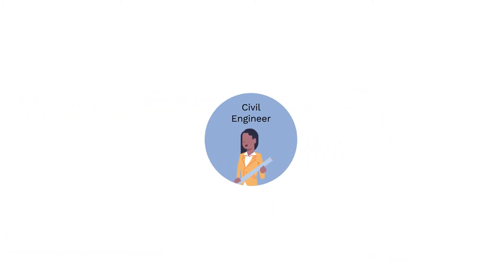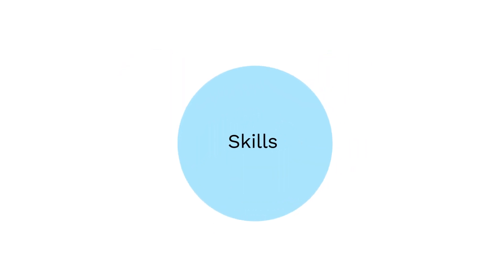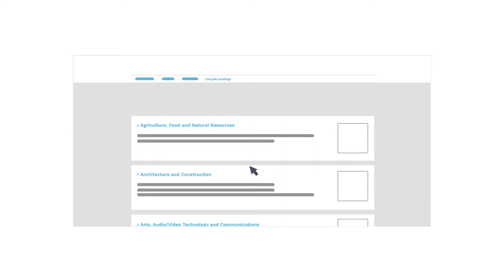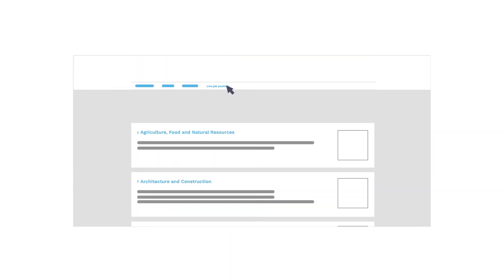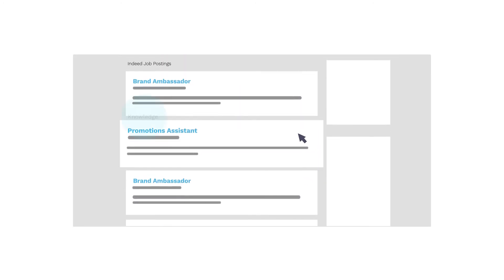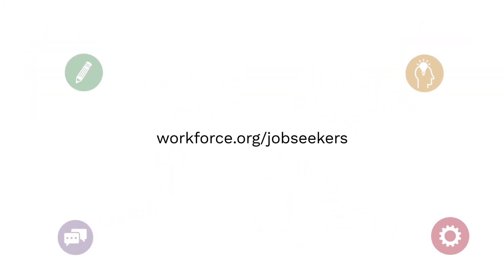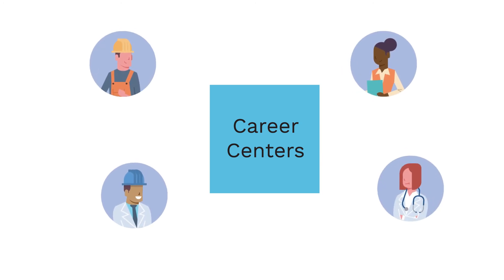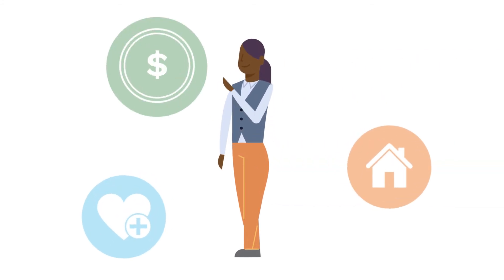Ikigai: Knowledge, Skills and Abilities (What Employers Need)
Once you know what career path is for you, it's time to land that job! Watch the video to see what resources you can access now.